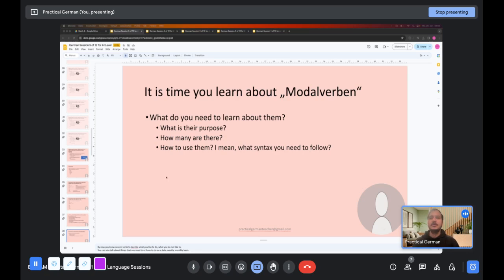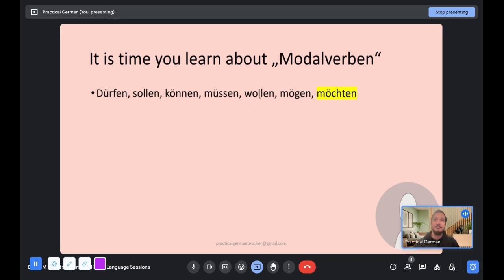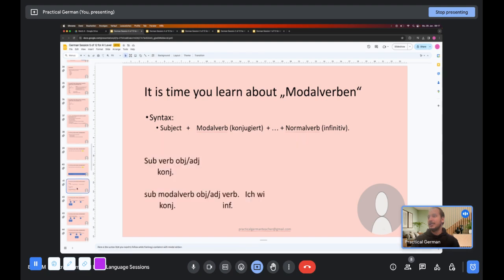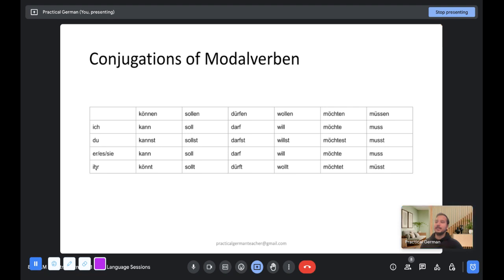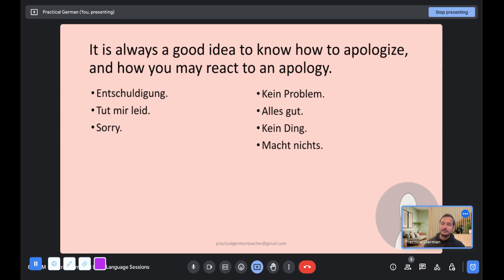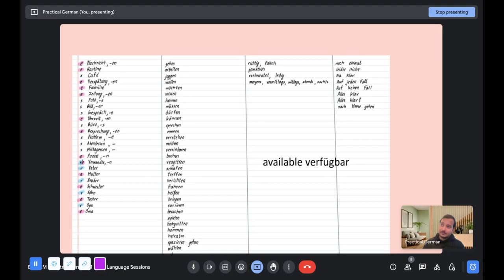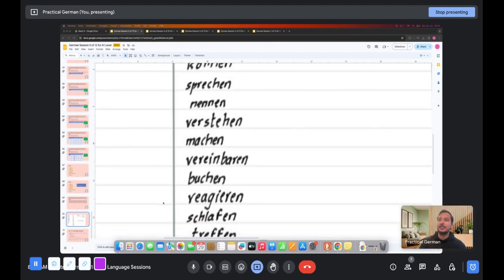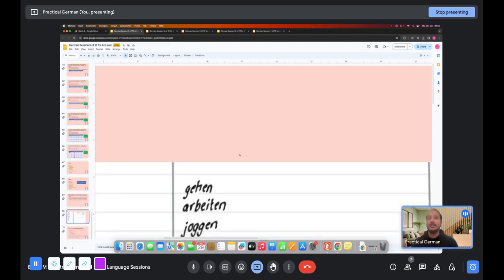German A1: Modalverben (Grammar & Conjugations), Vocabulary/Wortzschatz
00:00 Modalverben (dürfen, sollen, können, müssen, wollen, möchten)
09:35 Grammar (Syntax) while using Modalverben
17:!4 Conjugations of Modalverben
22:23 Homework
24:31 How you may apologize, and how you may react to an apology?
28:03 Advice on learning German
29:14 Vocabulary/Wortschatz